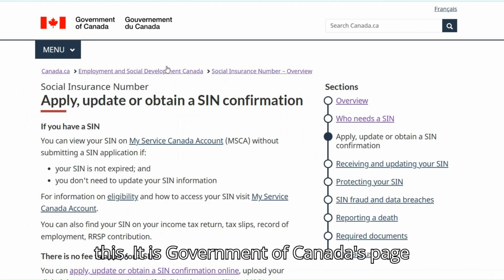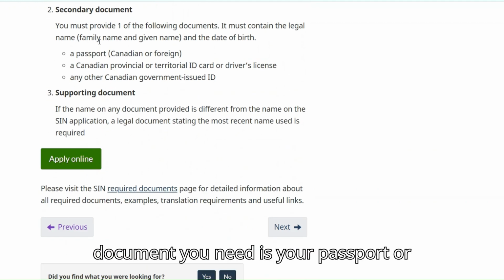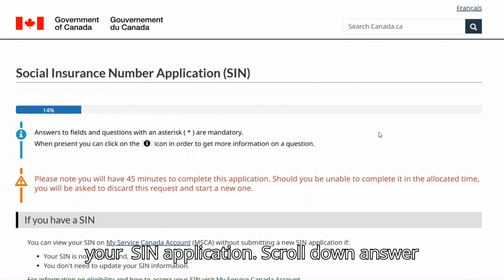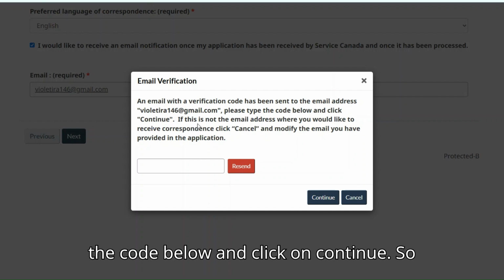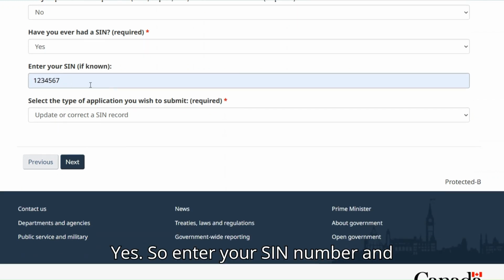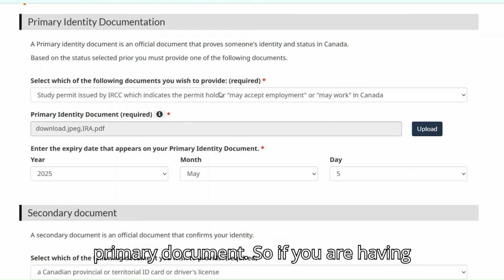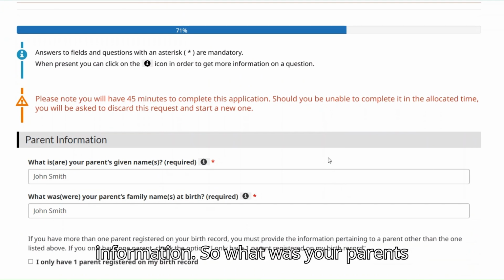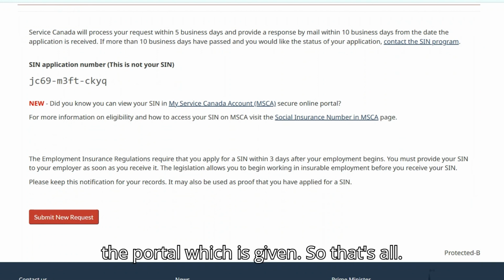HOW to update SIN ( 2025)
📌 How to Update Your SIN in 2025 | Step-by-Step Guide 🇨🇦

Are you wondering how to update your SIN (Social Insurance Number) in 2025? Whether you’ve recently changed your status in Canada, updated your name, or need to renew your SIN details — this video is for you!

👉 In this video, I’ll walk you through:

What documents are required

✅ I’ve simplified the process so you can confidently update your SIN without confusion.

📌 Perfect for:

International students

Those who’ve had a name change or legal status update